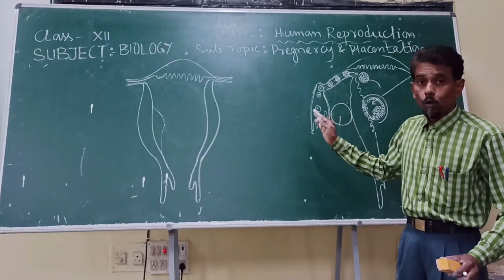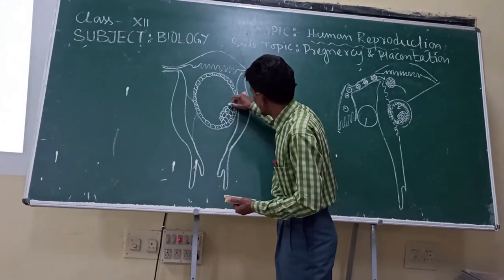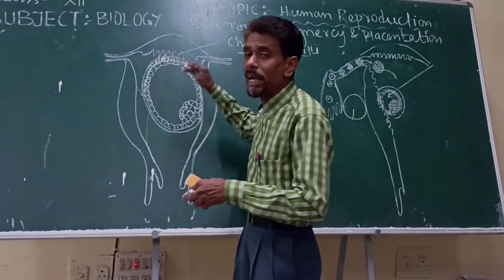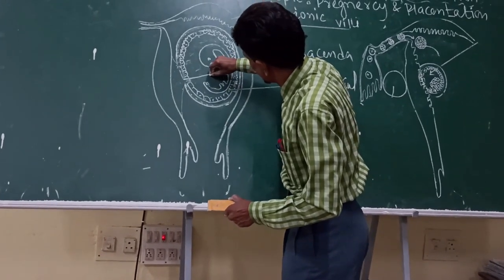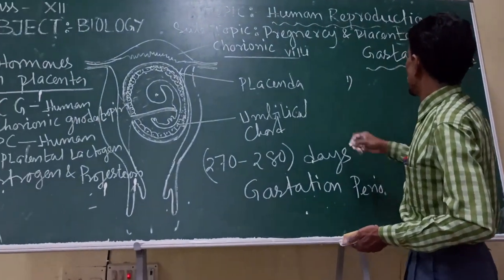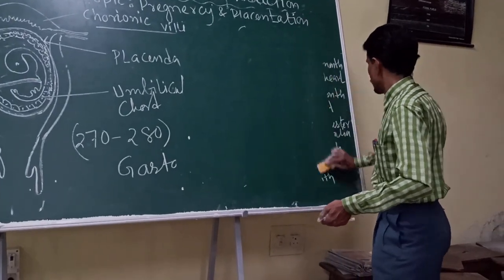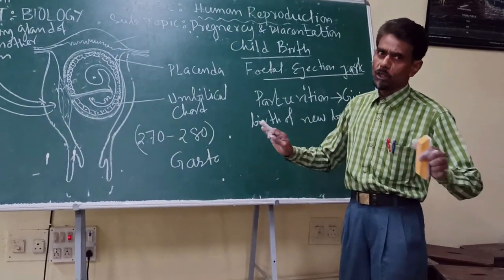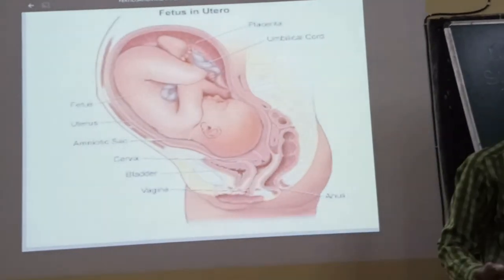Chapter 3:- HUMAN REPRODUCTION || PART 7 || CLASS XII SCIENCE-BIOLOGY || CBSE